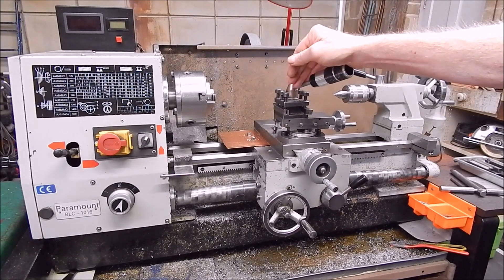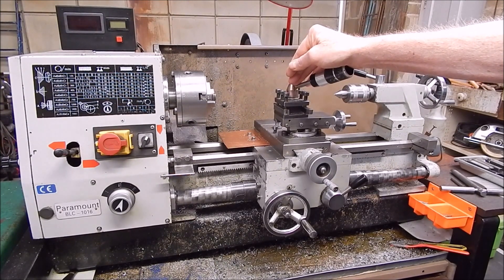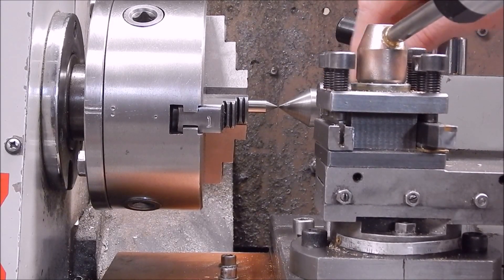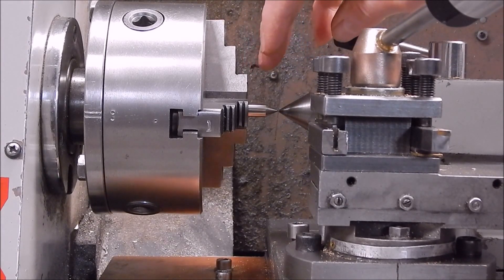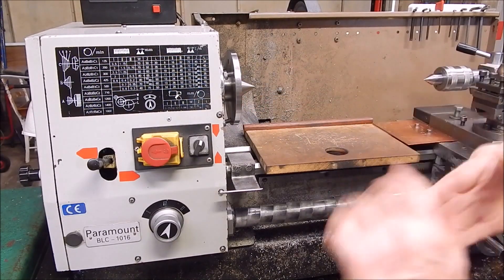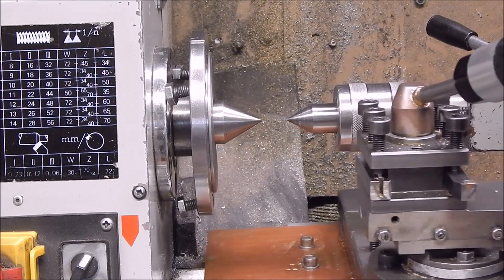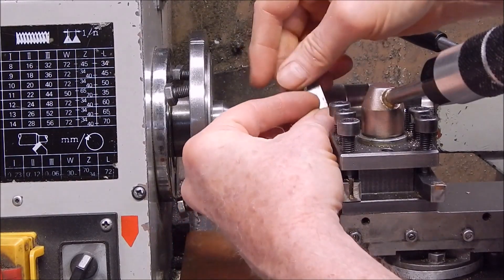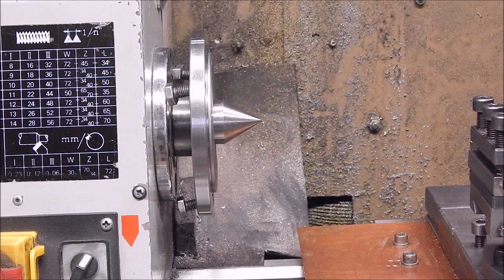How to check your lathe tailstock alignment - the quick and easy method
Is my tailstock actually out of alignment ? Sounds serious !